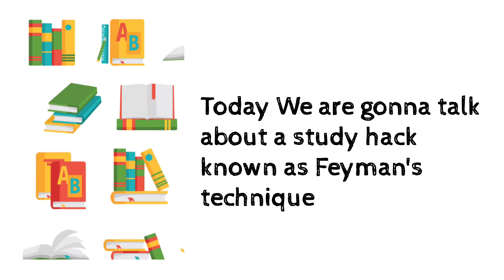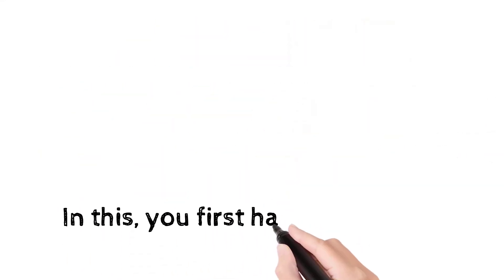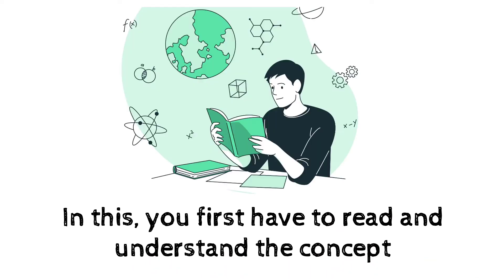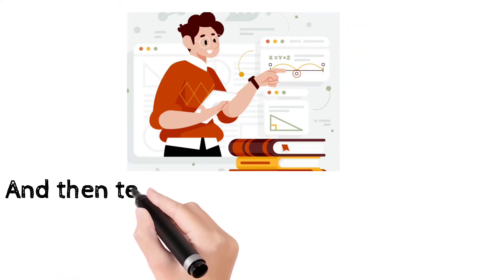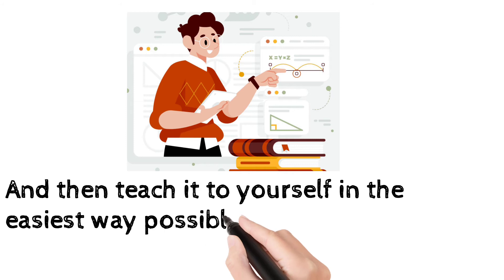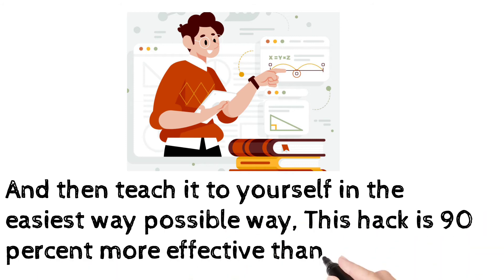Best Trick to STUDY SMART in just 20 seconds